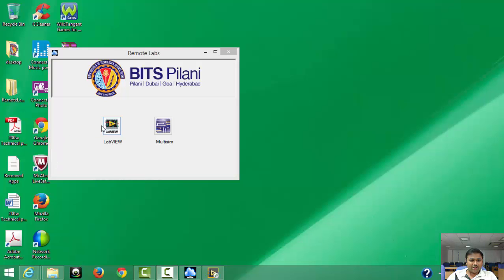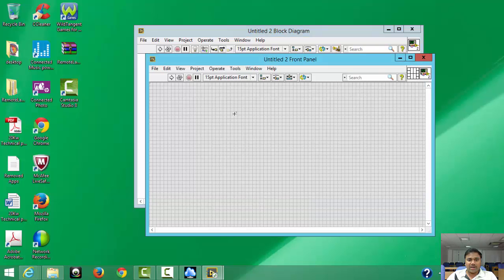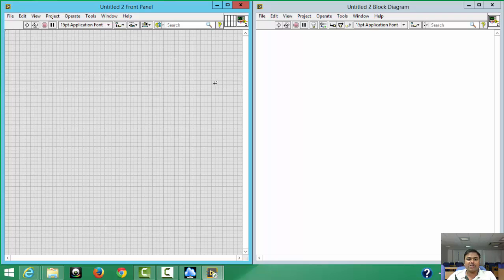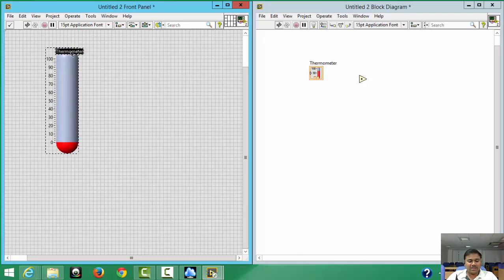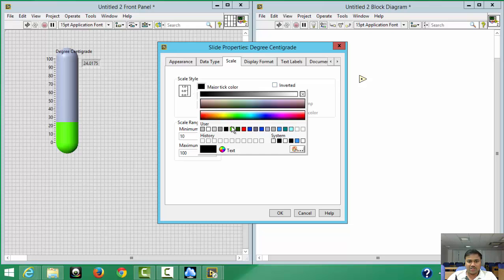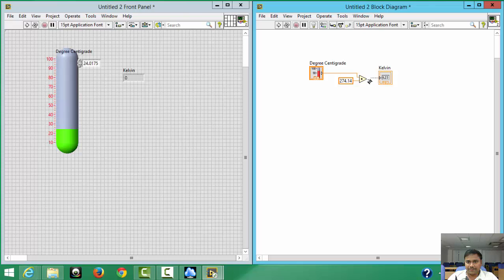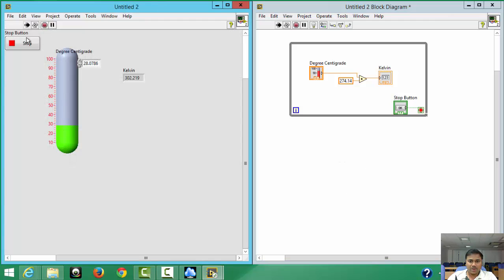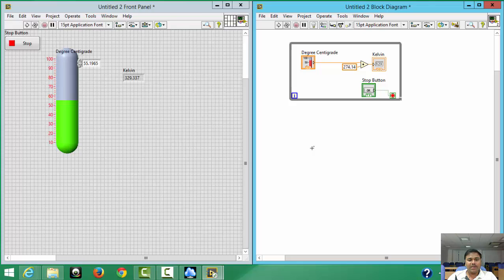LabView Introduction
Basic Class on Conversion of Degree Centigrade to Kelvin